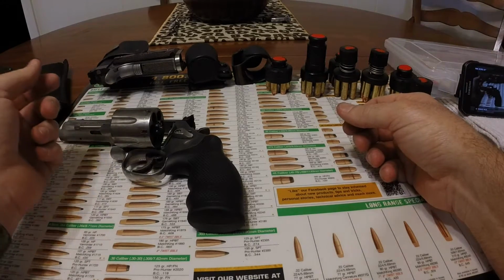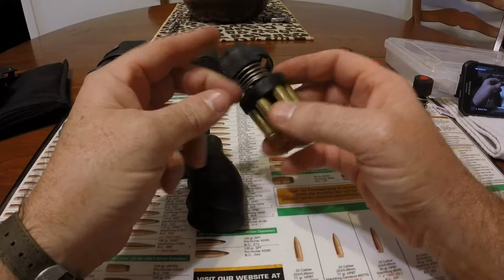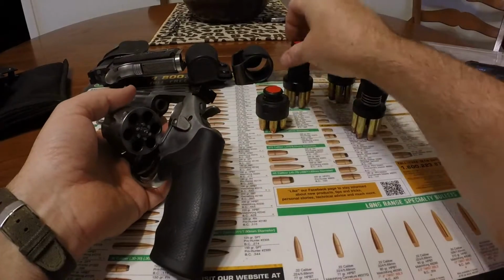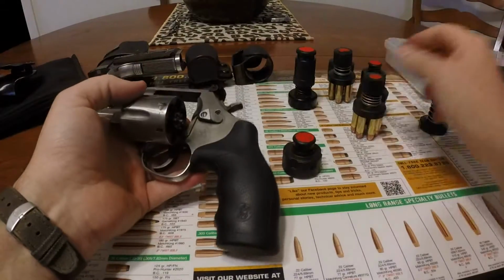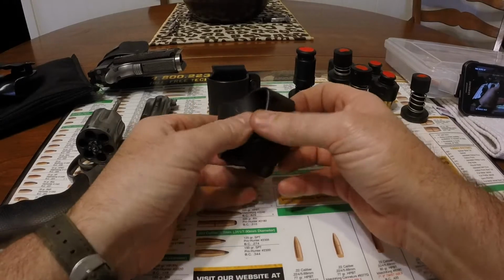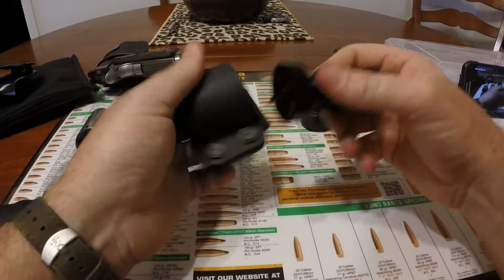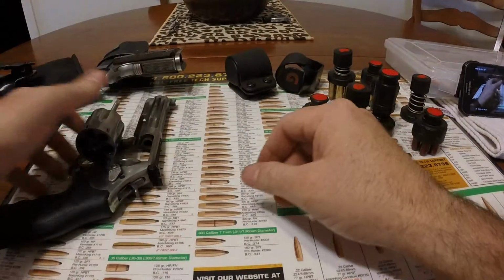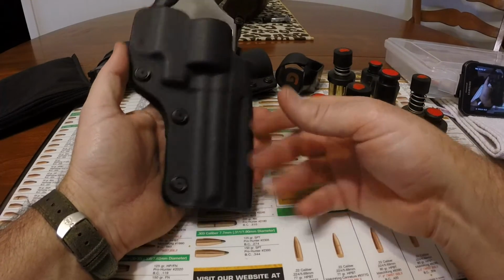Revolver speed loaders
Safari land speed loaders Comp 1 and Comp 3, Jet loaders, Comptac holsters